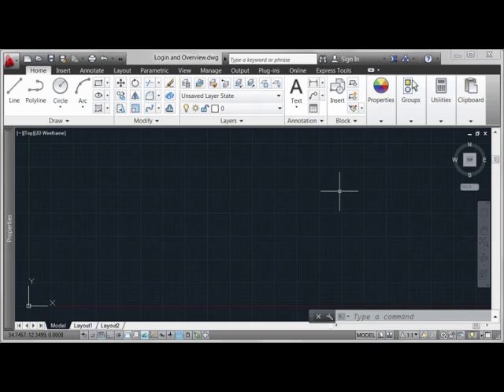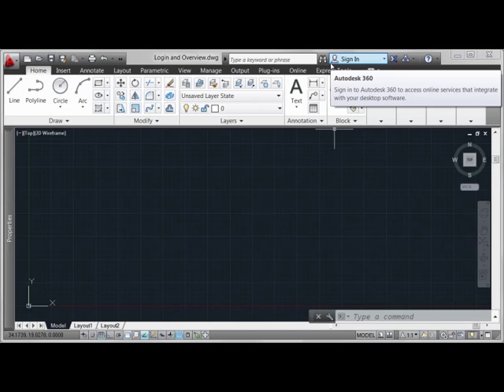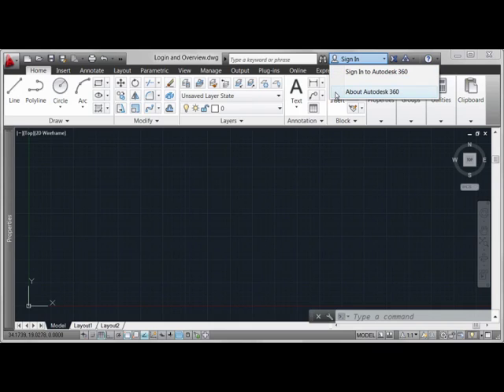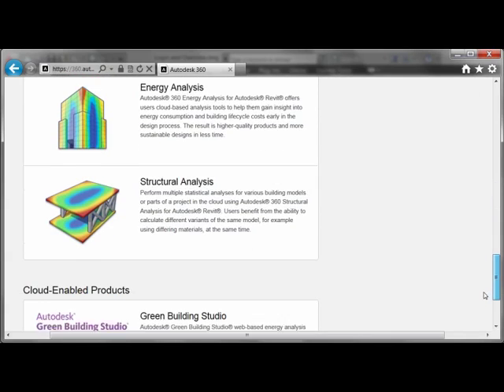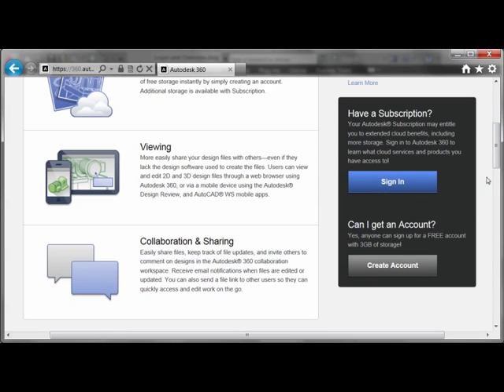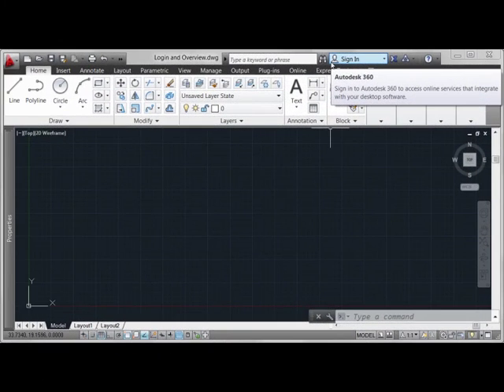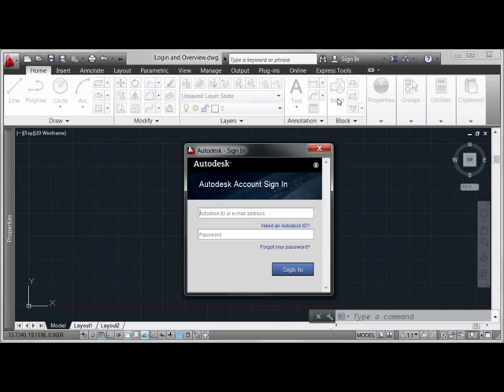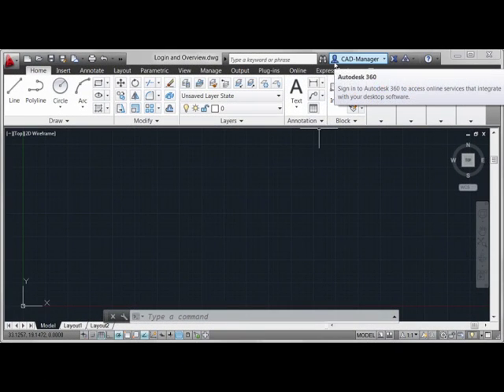Autodesk 360: Overview and Login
Robert Green provides an overview of Autodesk 360 access from AutoCAD 2013.